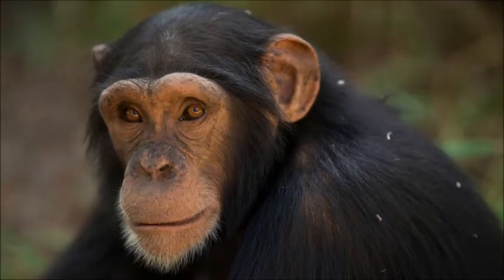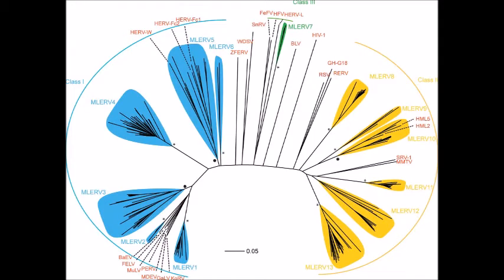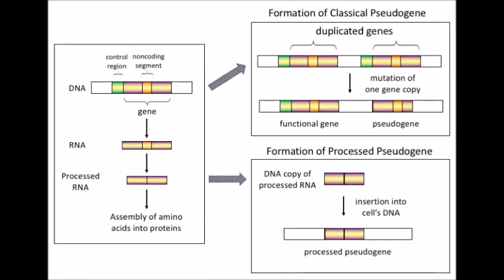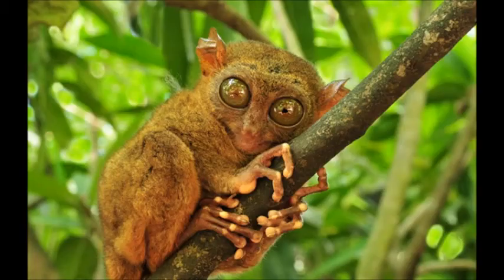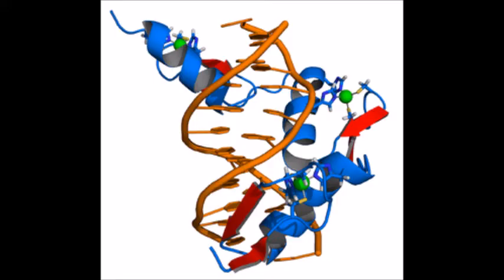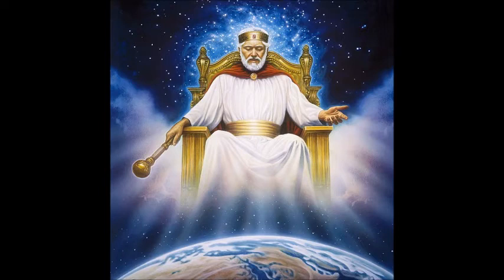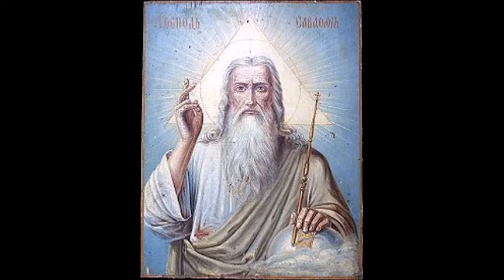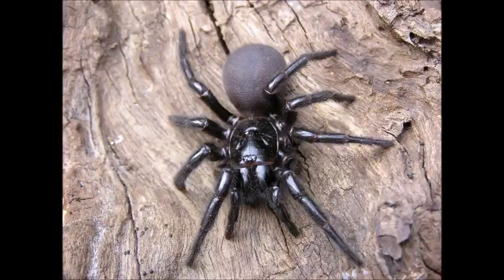Genetics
“Initial sequence of the chimpanzee genome and comparison with the human genome”
“The evolutionary history of human DNA transposons: Evidence for intense activity in the primate lineage”
“Vitamin C biosynthesis in prosimians: Evidence for the anthropoid affinity of Tarsius”
“KRAB zinc-finger proteins contribute to the evolution of gene regulatory networks”
“An endogenous antitoxin to the lethal venom of the funnel web spider, Atrax robustus, in rabbit sera”